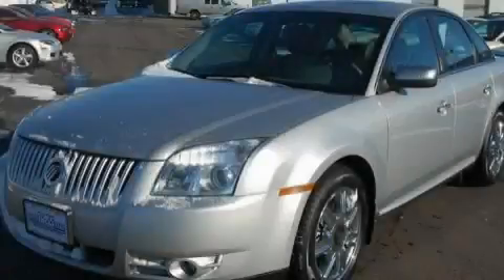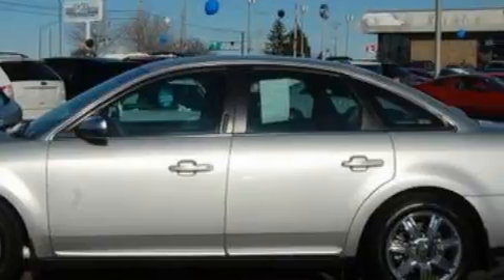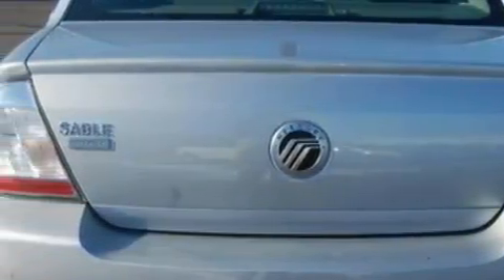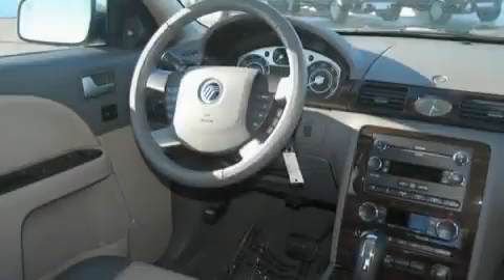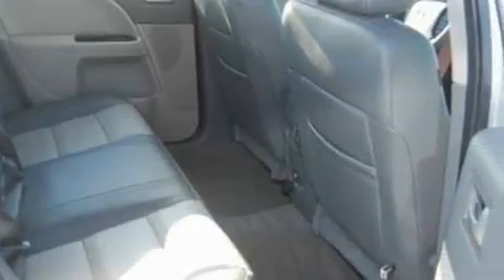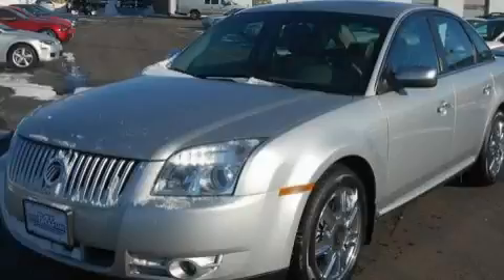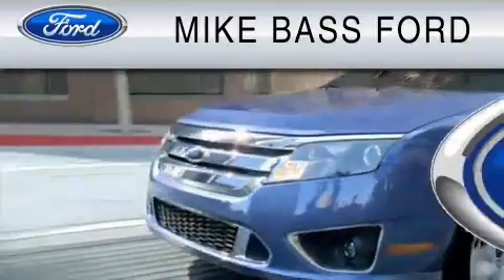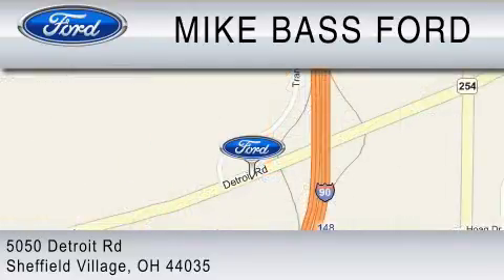2009 MERCURY SABLE Sheffield Village OH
Year: 2009
 Make: MERCURY
 Model: SABLE
 Engine: 3.5L V6
 Trans.: AUTO 6SPD
 Exterior: GRAY
 Miles: 39,076
 Interior: MEDIUM LIGHT STONE

 2009 MERCURY SABLE Sheffield Village  OH